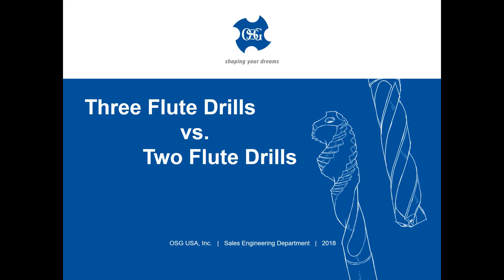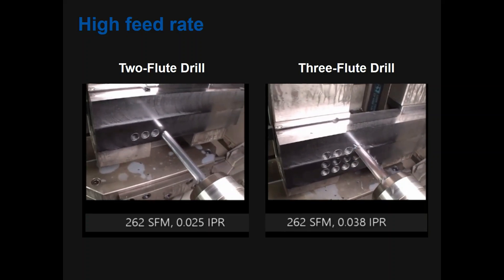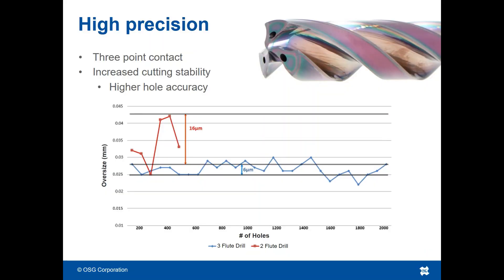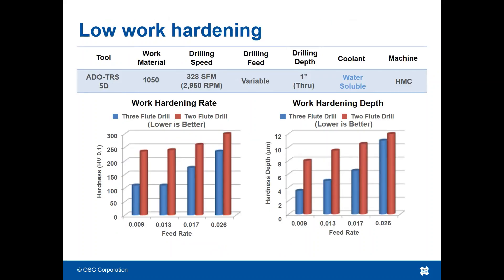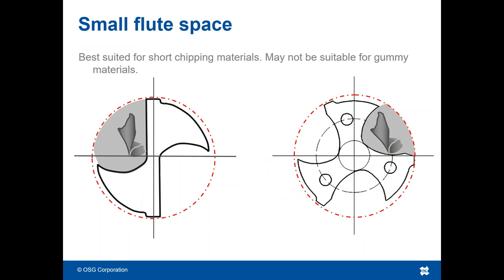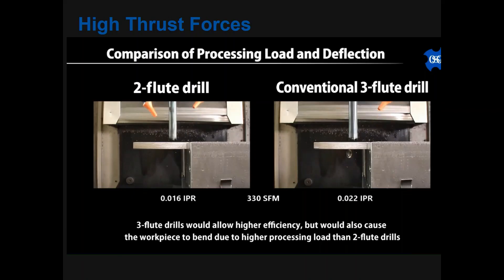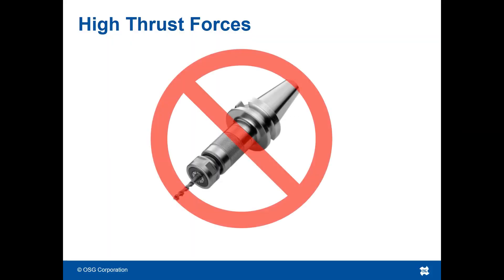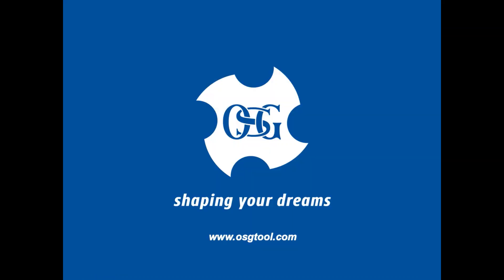OSG 60sec Troubleshooting - Drilling: 3 Flute vs 2 Flute Drills